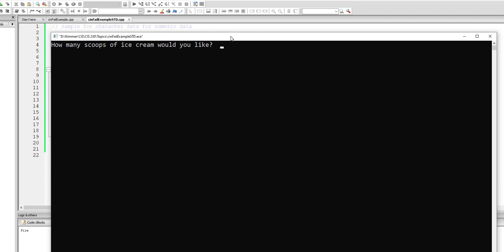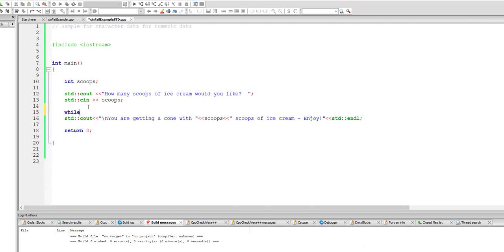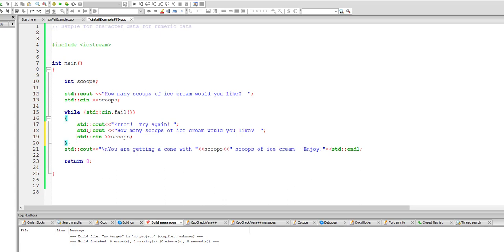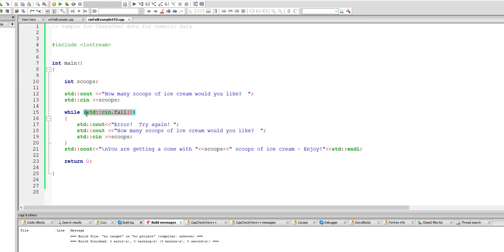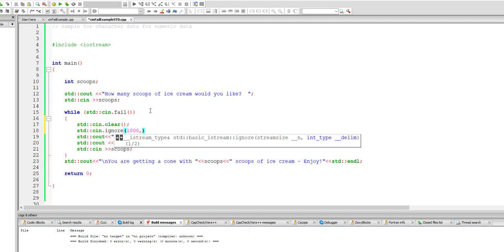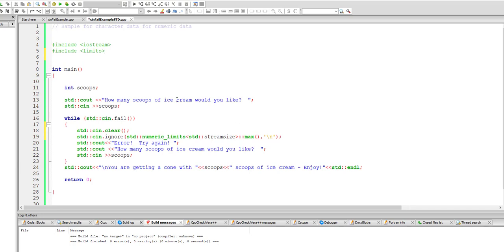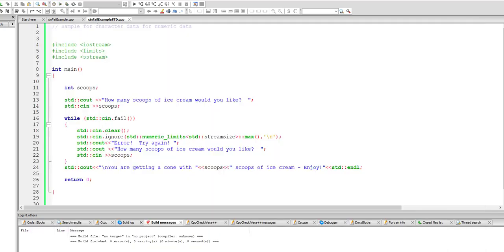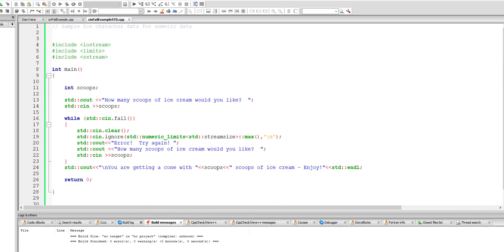C++ Programming Validating Integer Data when Characters are Input using cin.fail()